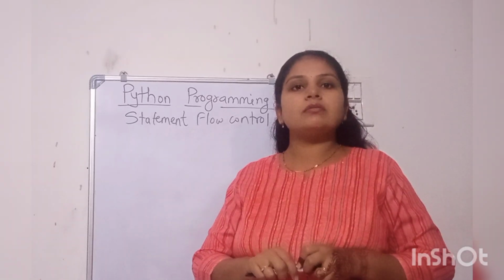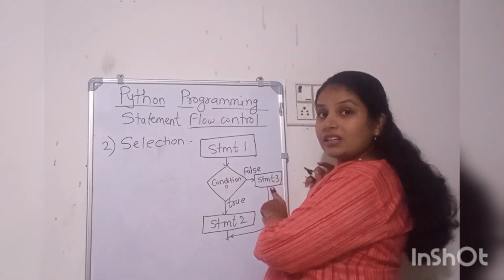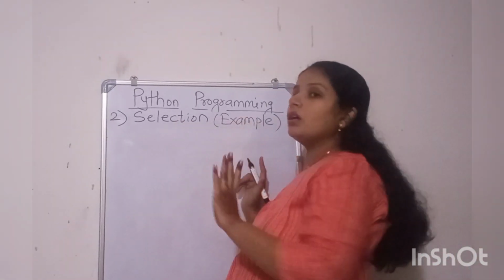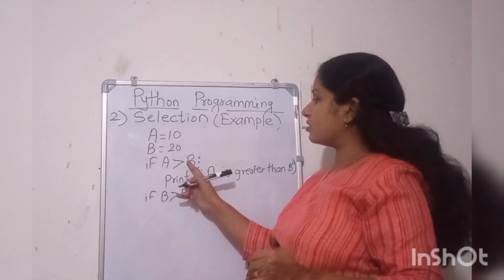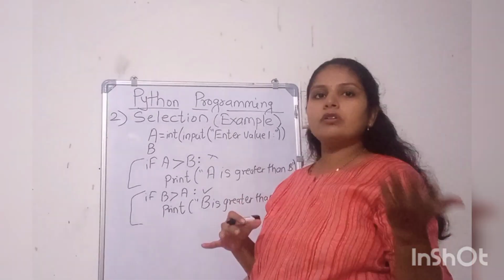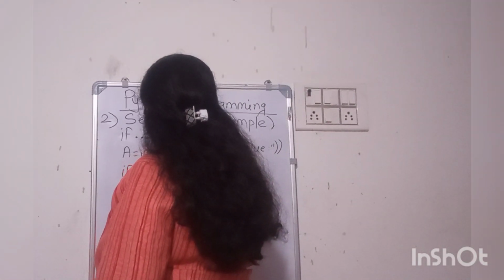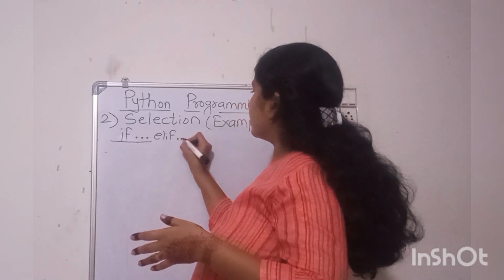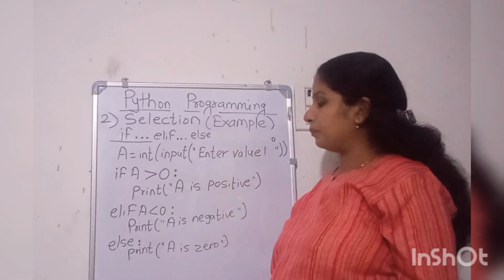Session5 - Statement Flow Control. Conditional statements.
Conditional statements - if...else statements.